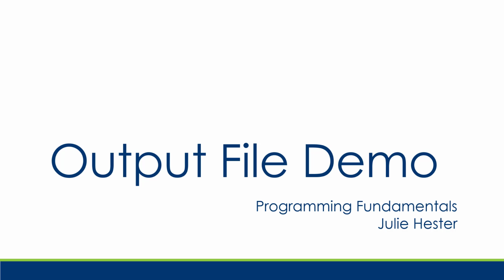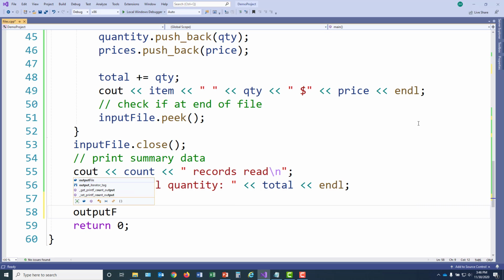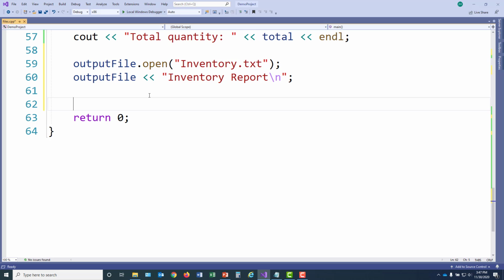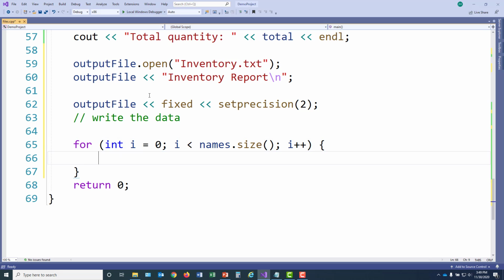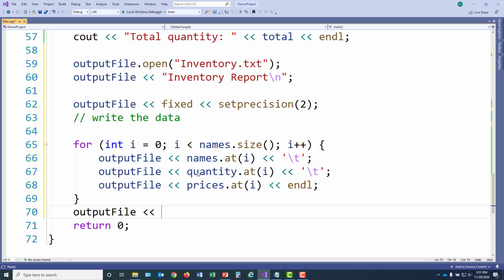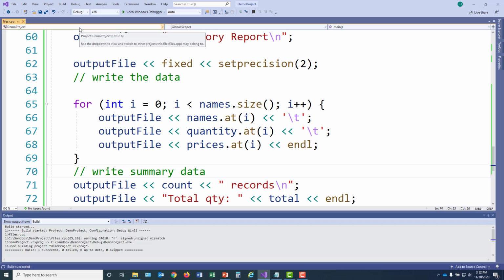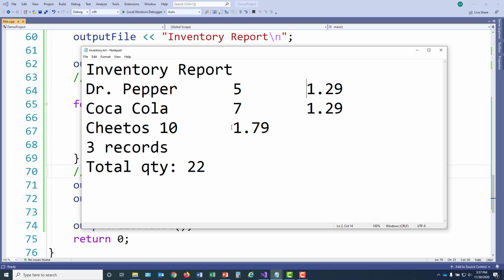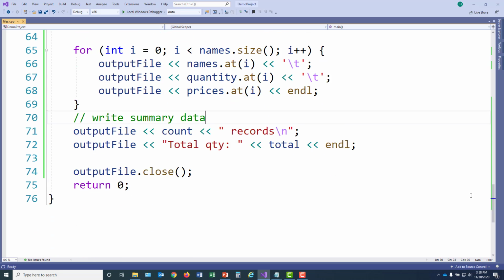Writing Data to Output File Demo in C++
Demo of writing data to files in C++; formatting numbers with iomanip functions